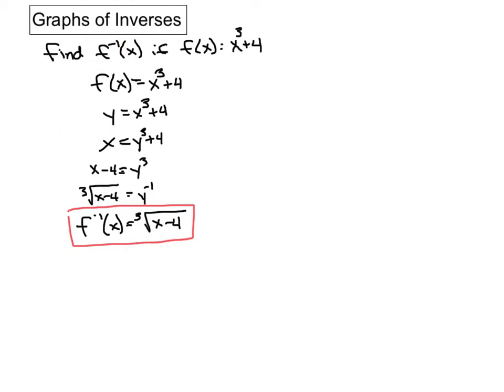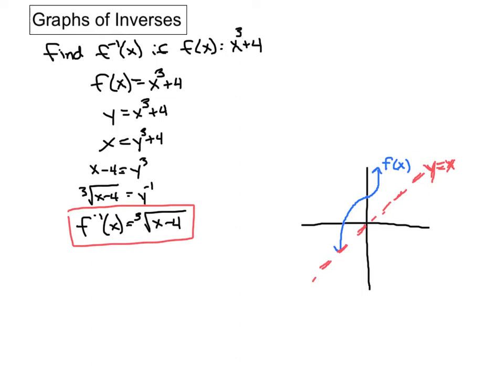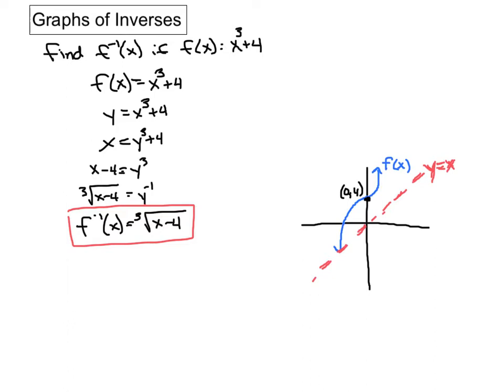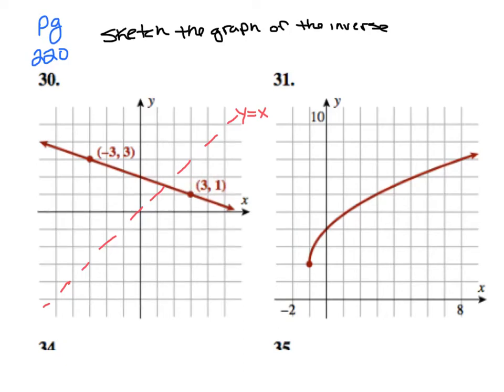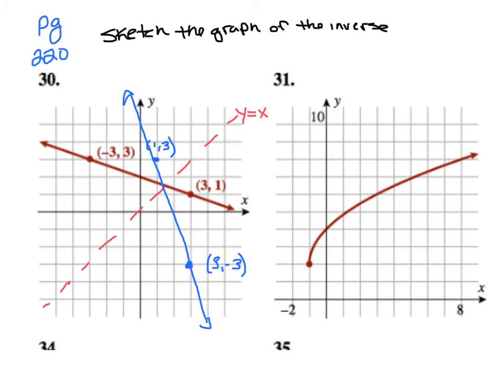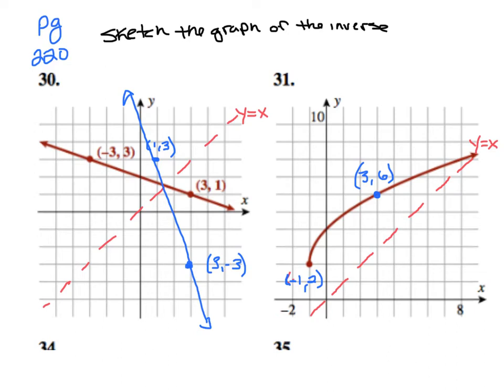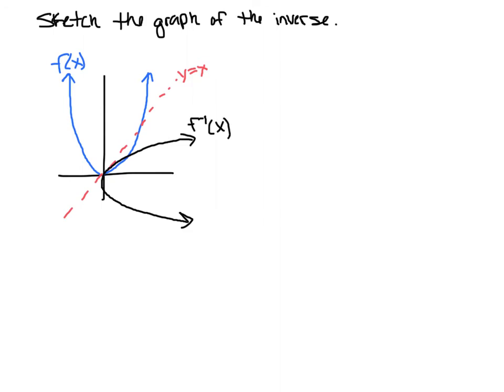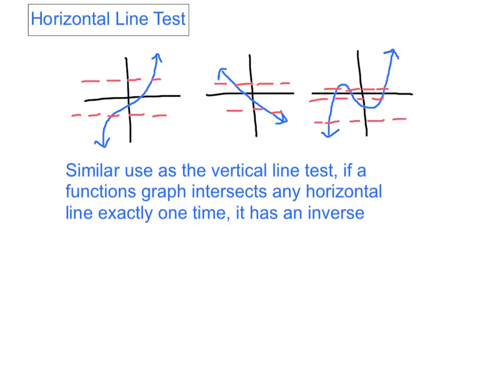Precalculus Graphs of Inverses